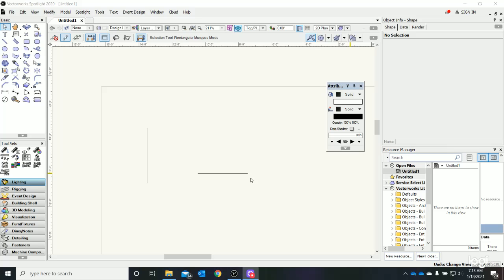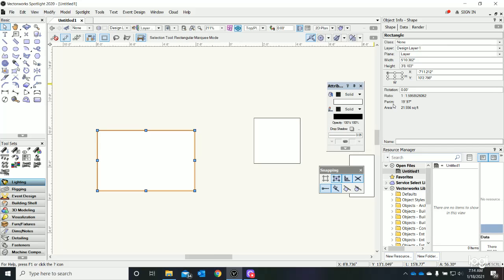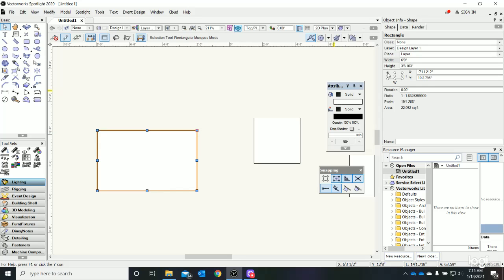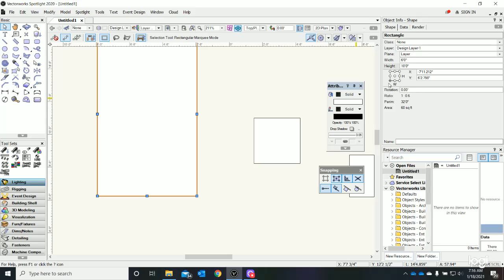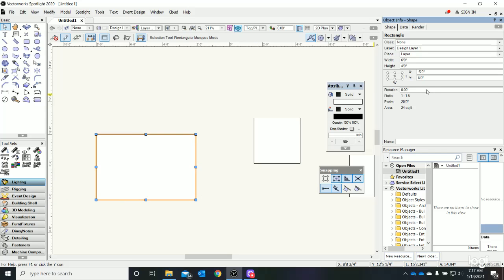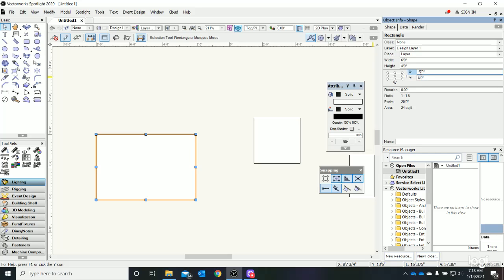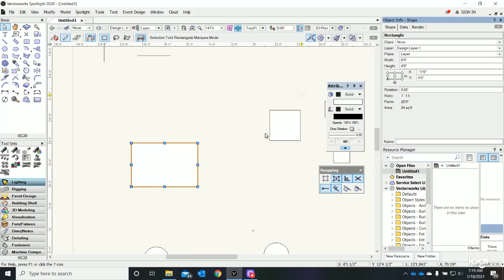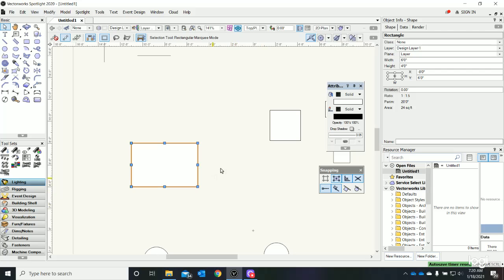VW ObjPos pt5 Obj Info Rectangle